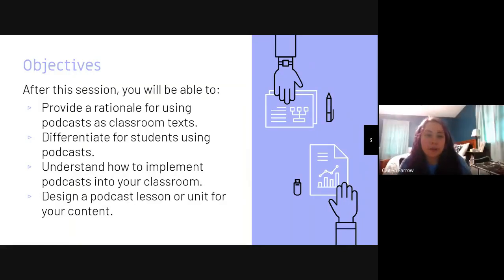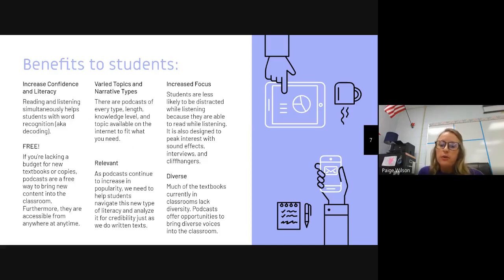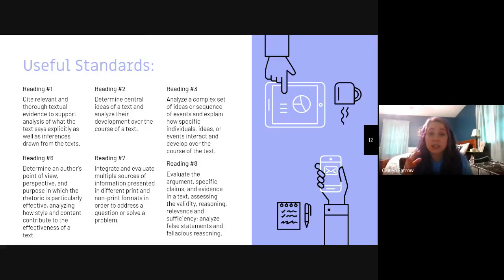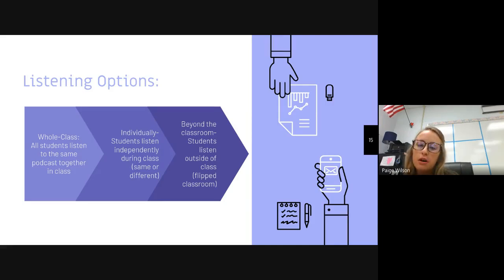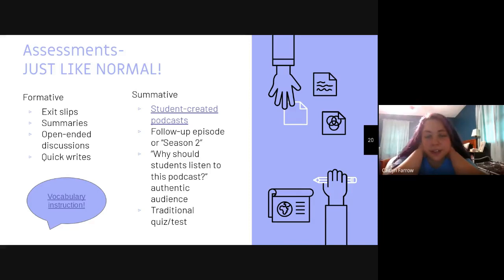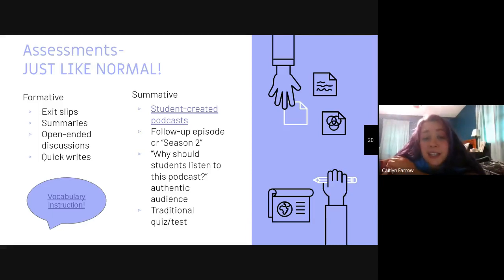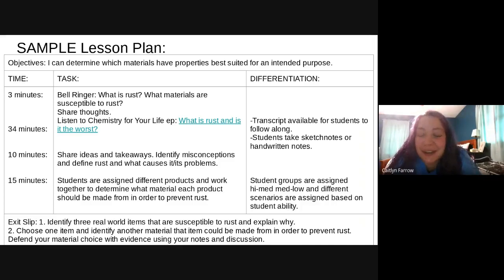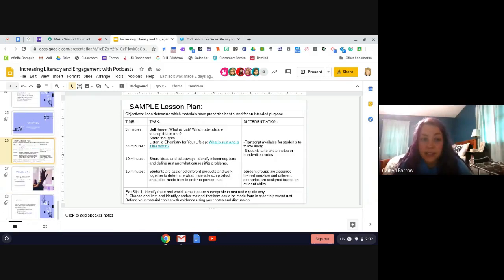Summit 2020: Increasing Literacy and Engagement with Podcasts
Cait Farrow and Paige Wilson
This session will focus on how to use popular podcasts to use as texts, create active listeners, increase student engagement, provide opportunities for differentiation and diversity, and increase literacy skills in students by offering teachers popular podcasts to get them started, activities to encourage literacy while listening, and activities to demonstrate student understanding